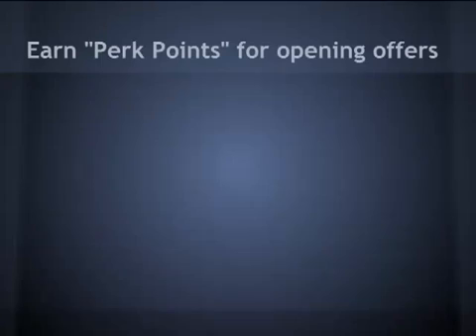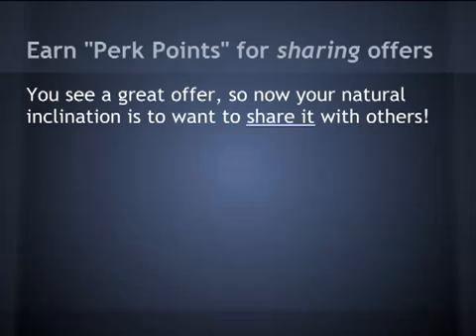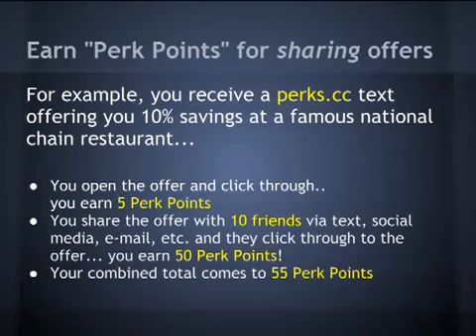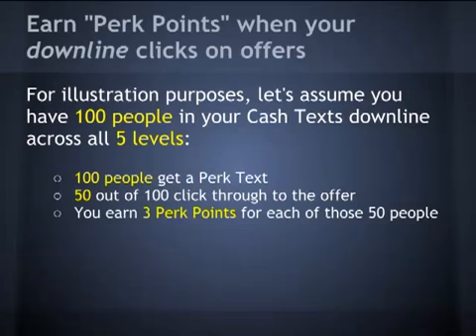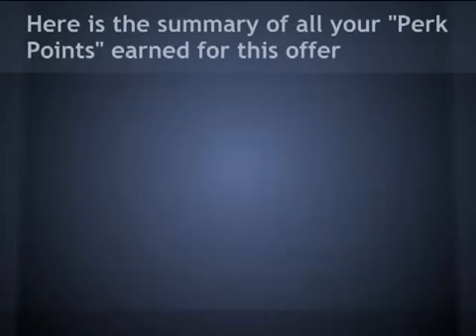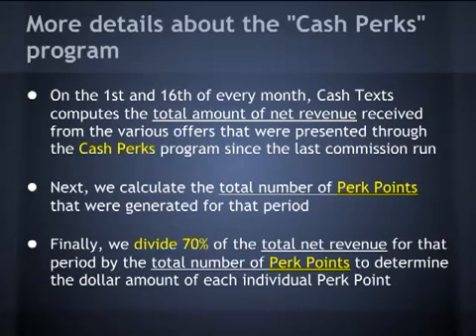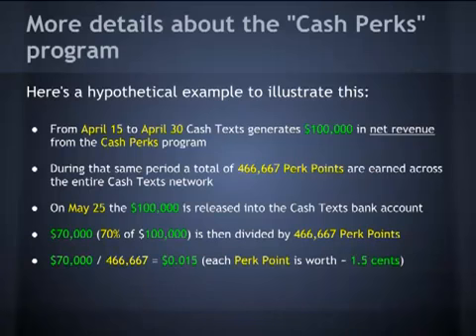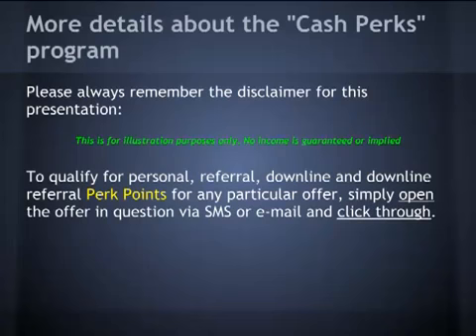cash perks __ by cash texts.mp4